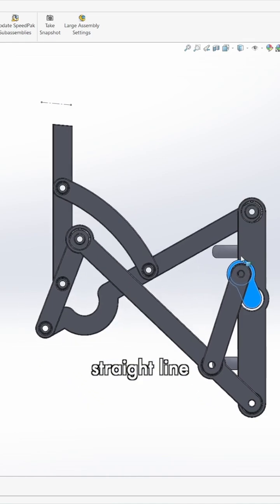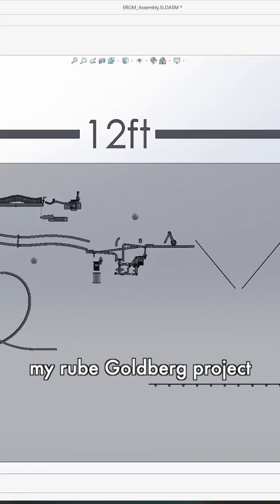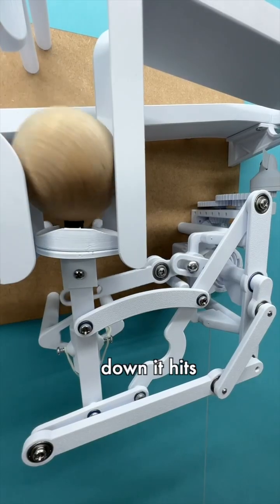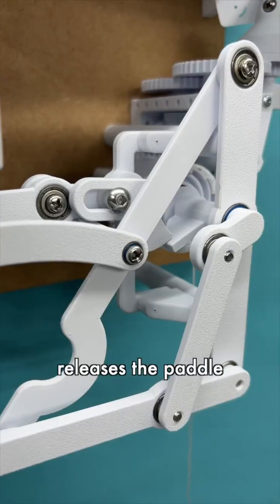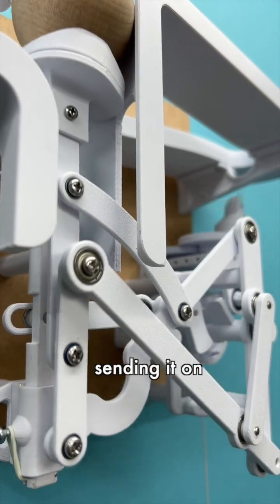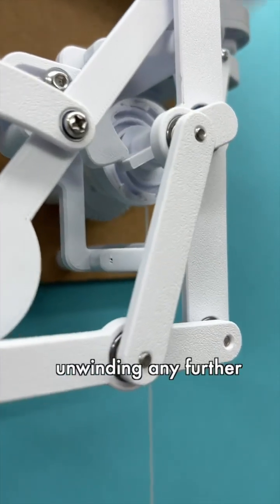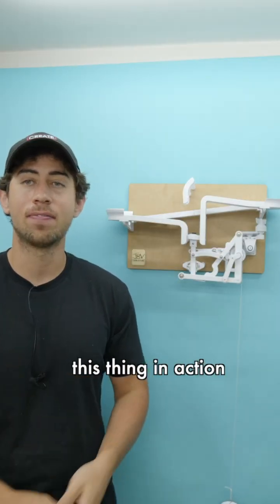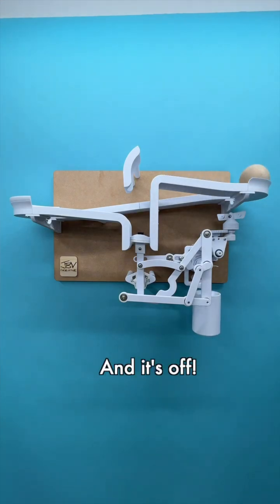Gravity Powered Ball Contraption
Episode 7: A Test Becomes A Side Quest
Of course, a simple mechanism test gets turned into a full fledged week long side quest. This mini project challenged me to design an escapement style device that could release the energy of the weight for only one rotation of the mechanism whenever the ball drops down the chute. The result is a looping ball coaster that is mesmerizing and perplexing.
If you want to see more details about how I designed this machine, check out the full length (well, 6 minute) YouTube video documenting the process.